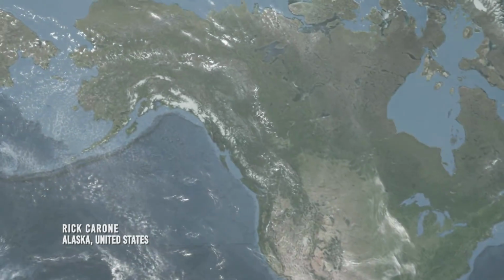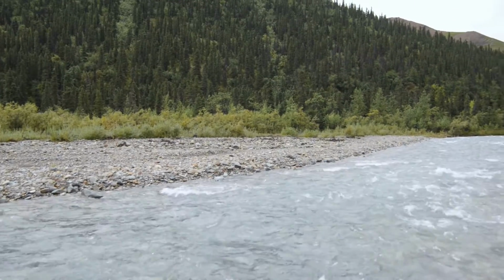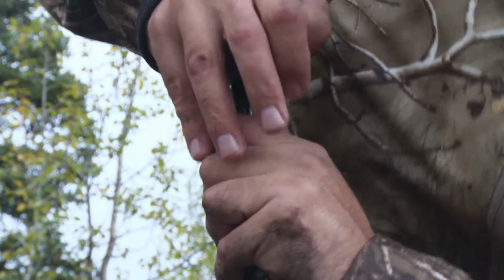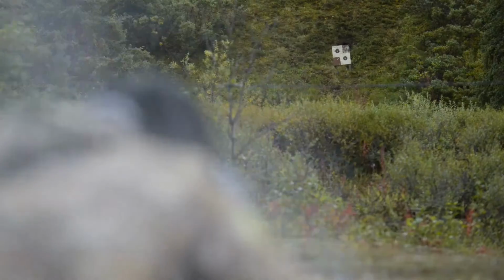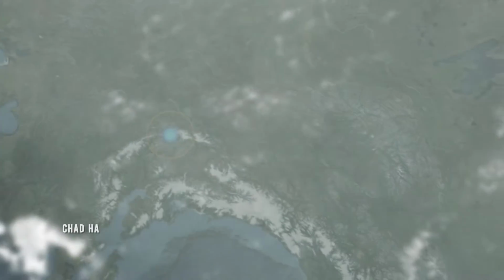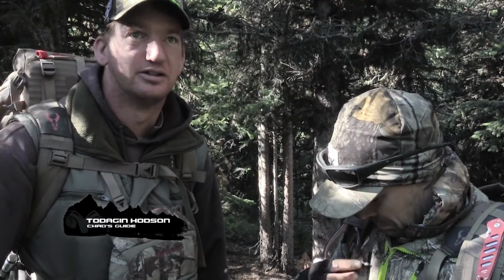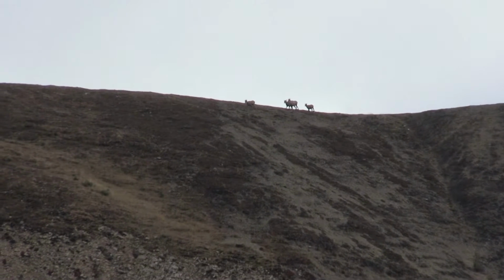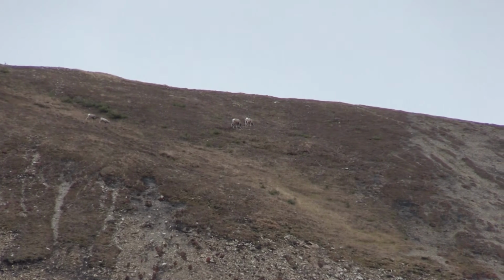Sheep Shape 2: Webisode 23